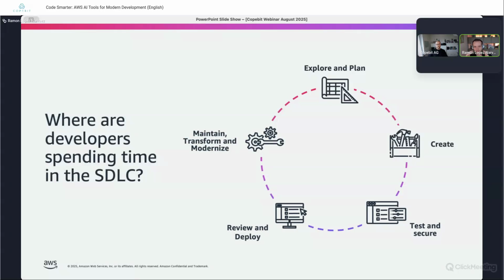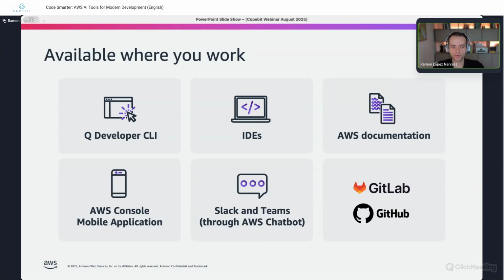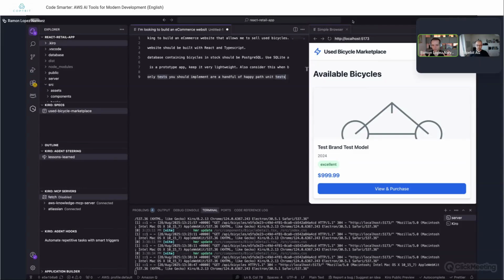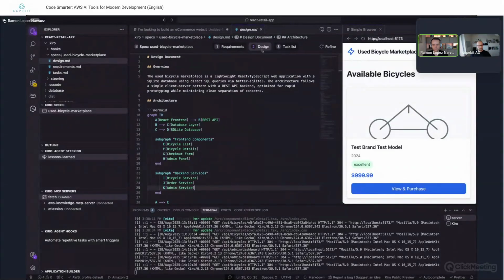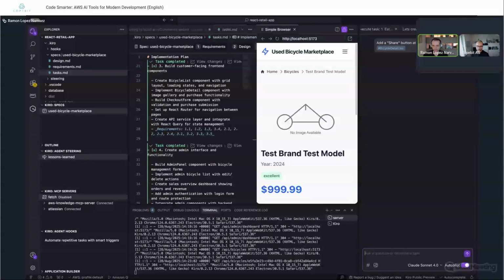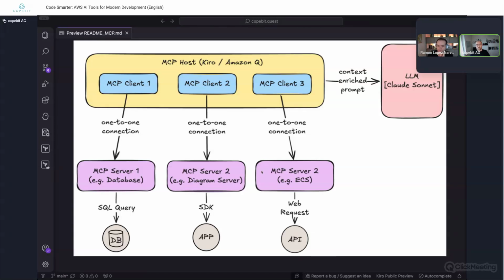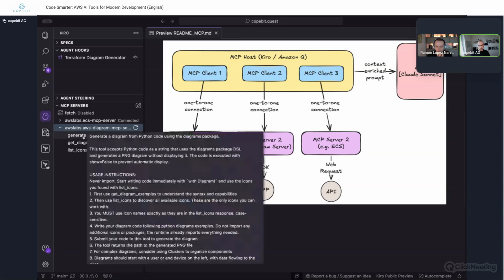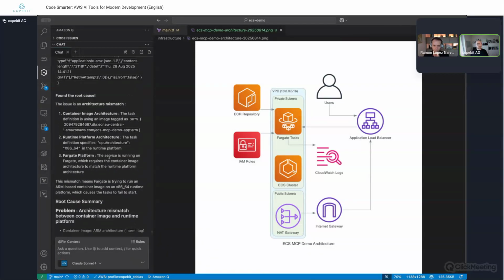Code Smarter: AWS AI Tools for Modern Development (English)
🎙️ Ramon Lopez Narvaez, Senior Solutions Architect at Amazon Web Services (AWS)
Built cloud services for over 150 million Amazon Prime users and brings deep insights into microservice architectures, DevOps, and scalable systems.

🎙️ Tobias Emil Vonesch, Technical Sales Engineer at copebit AG
An AWS Consultant and Community Builder with a sharp focus on DevTools, containers, and cloud-native automation.

Together, they’ll walk you through how Amazon Q and Kiro support developers beyond the buzzwords with real use cases, live demos, and technical depth.